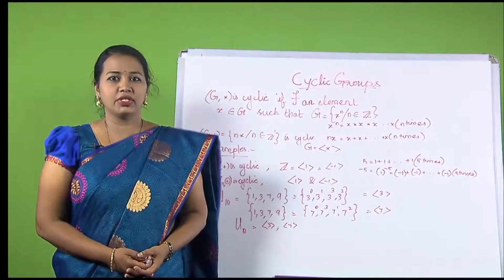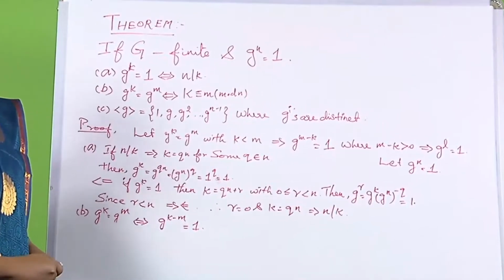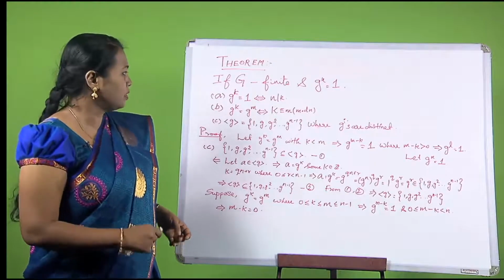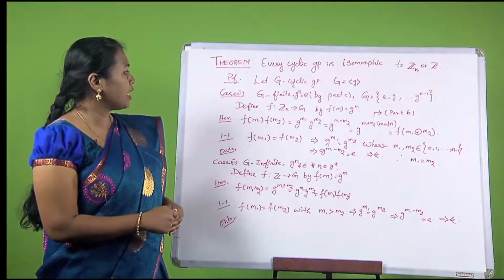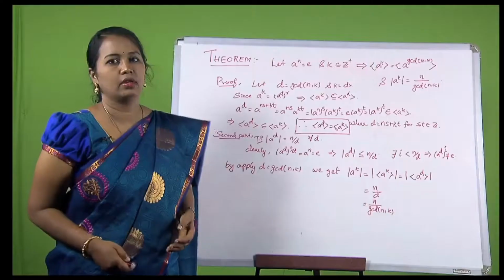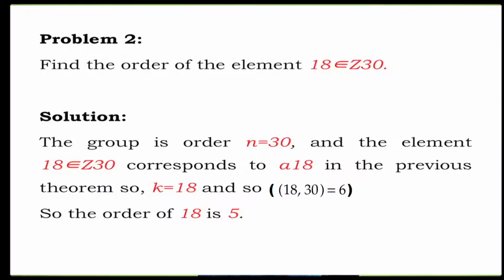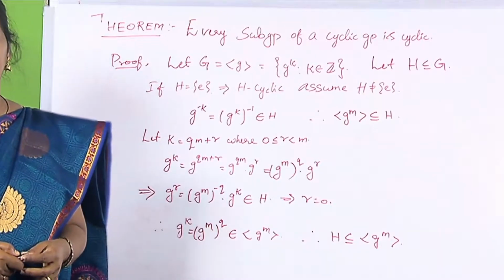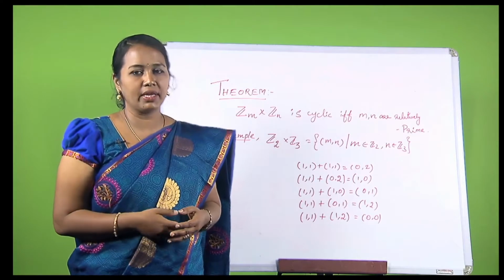Module 07 - Cyclic Group